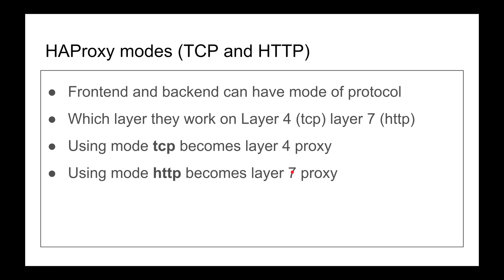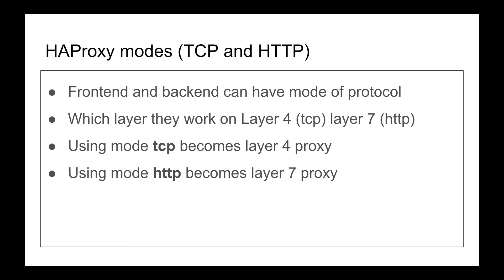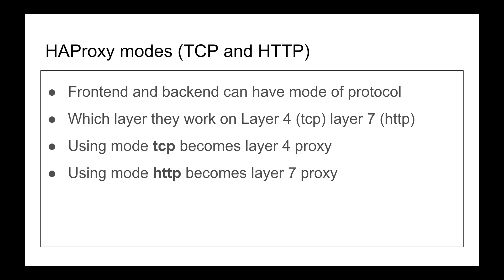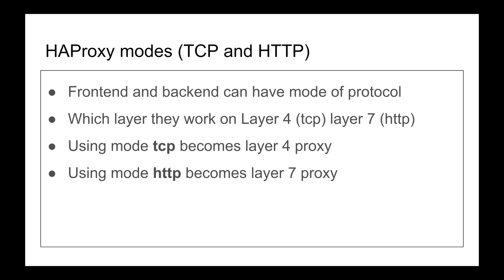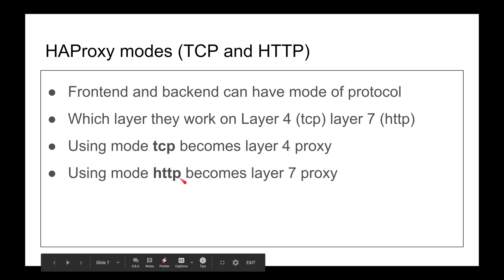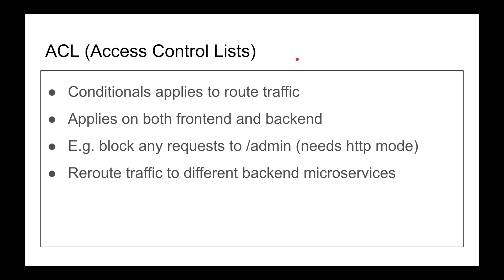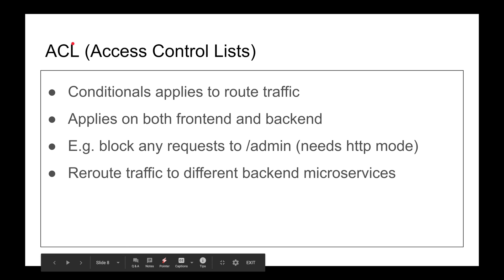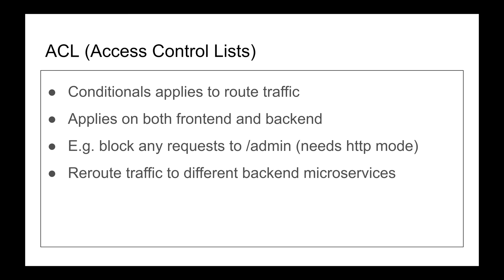How HAProxy acts as TCP Proxy & HTTP Proxy Layer 4 vs Layer 7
HAProxy is free, open source software written in C that provides a high availability layer 4 and layer 7 load balancing and proxying. It has a reputation for being fast and efficient (in terms of processor and memory usage).

We explain the difference of layer 4 vs layer 7 proxying in haproxy (tcp vs http)

Stay Awesome,
Hussein